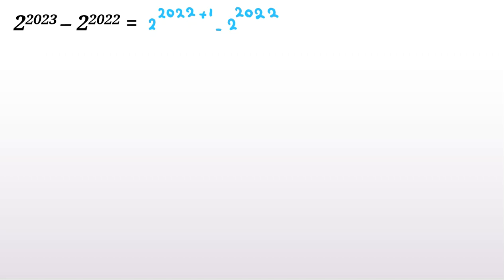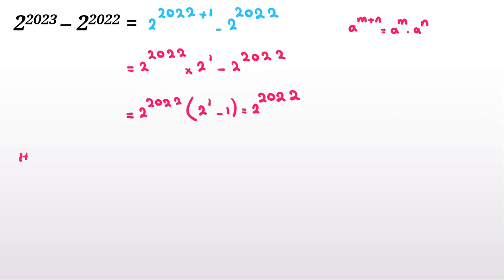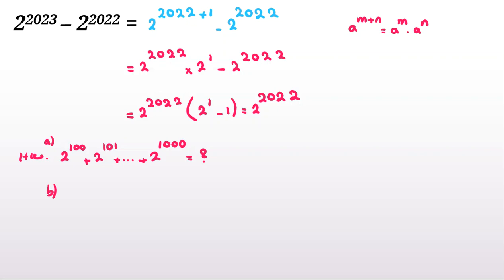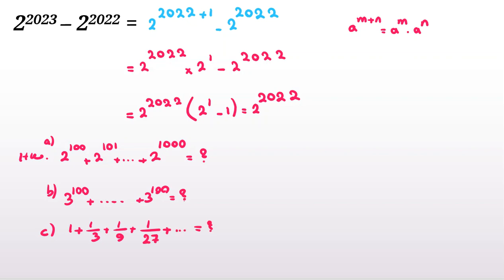Olympiad Math Questions| Similar to AIMO AIME|| PMO CSAT UKMT junior senior AMC 8 10 12 2022 2023